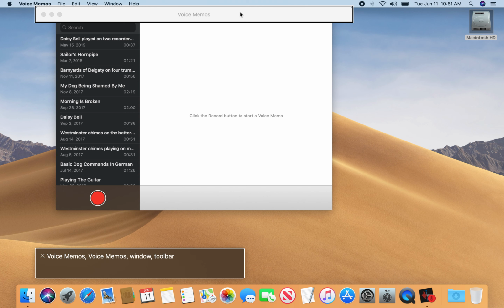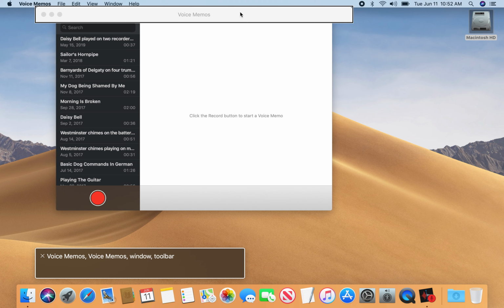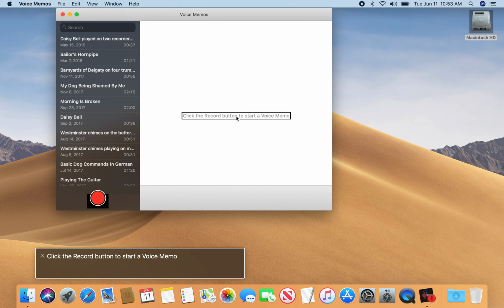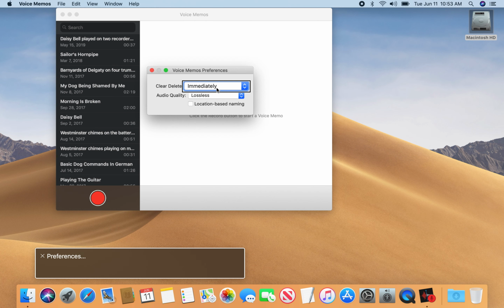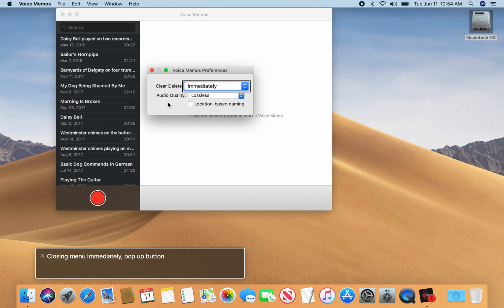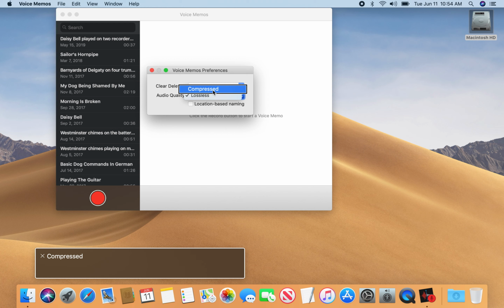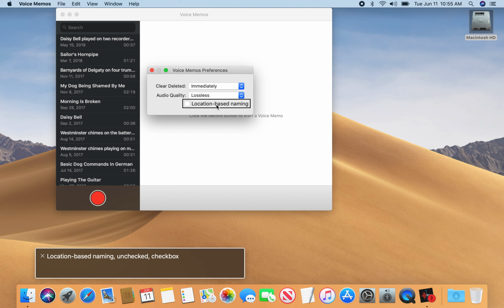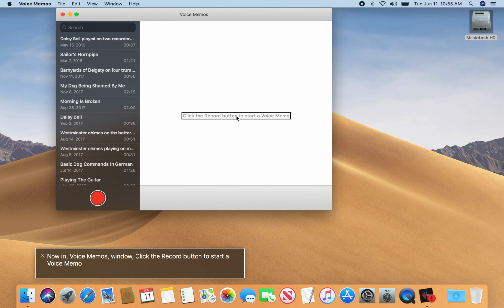A quick look at voice memos for the Mac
Hey guys. IN this video, I give a quick overview of the voice memos application for the Mac. I will upload a follow-up video demonstrating it sometime in the near future.